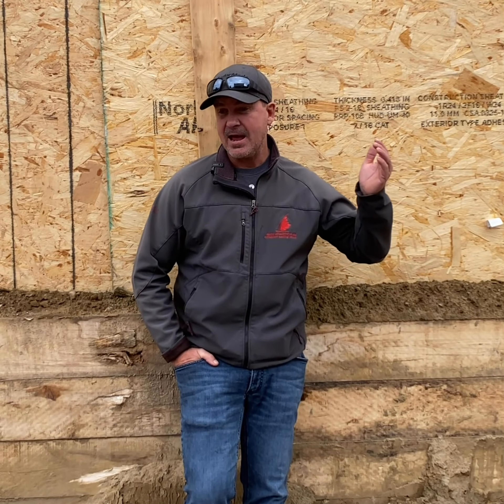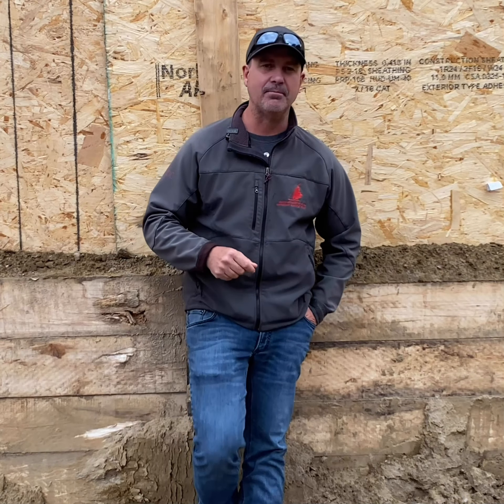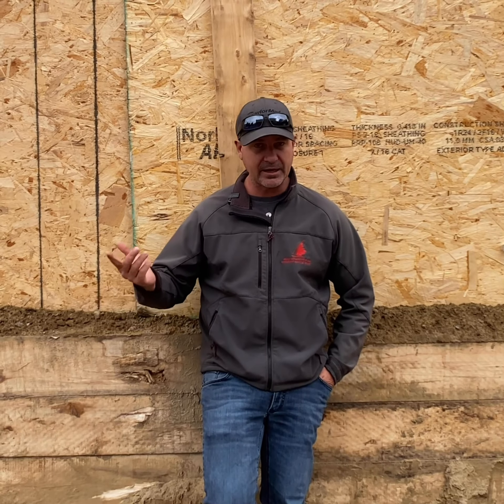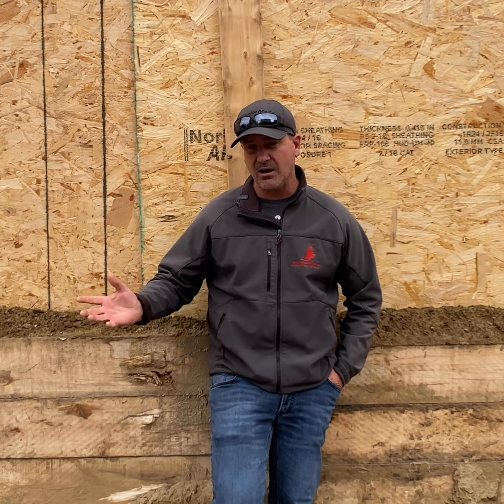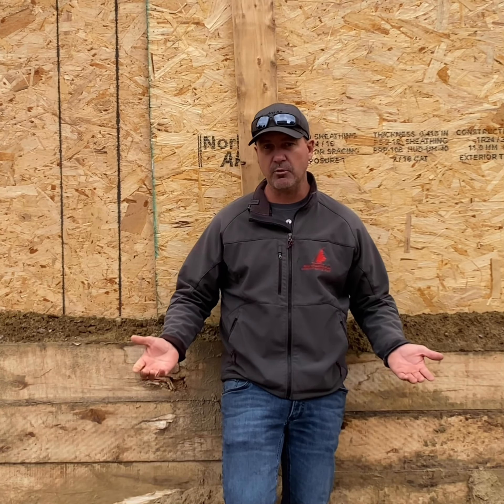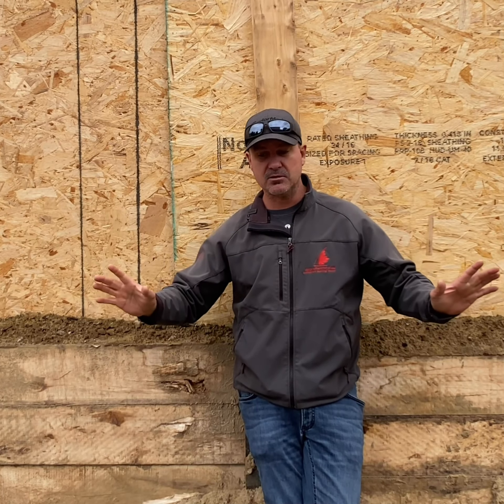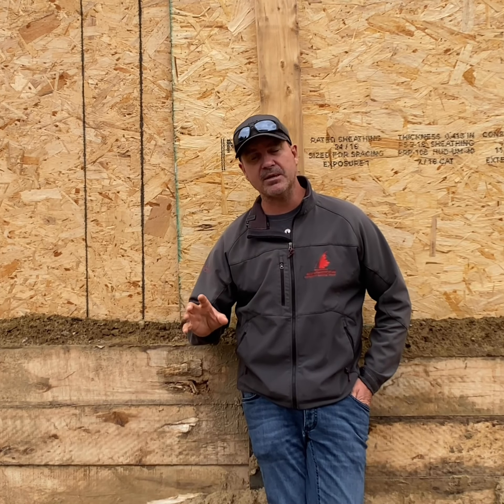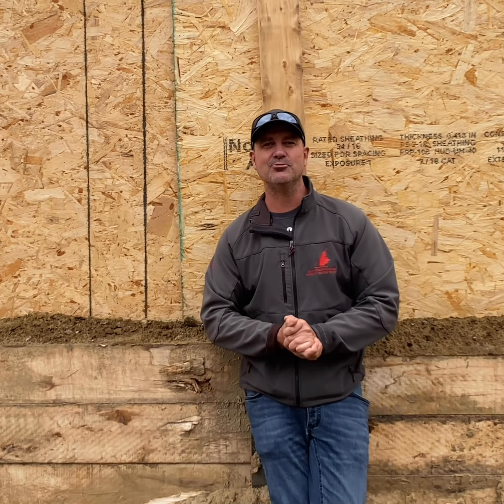A good time for Buyers to submit Offers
Many houses for sale have offers night, as sellers hope to get multiple offers, but they end up not selling because of buyers trying to avoid competing on offer night. For buyers who are currently ready to pull the trigger, this is a good opportunity. Very likely you will not be competing for the house with as many other buyers, which improves your chances of getting the house.